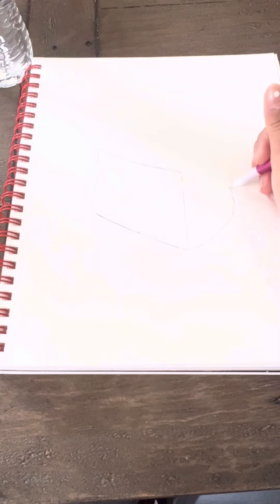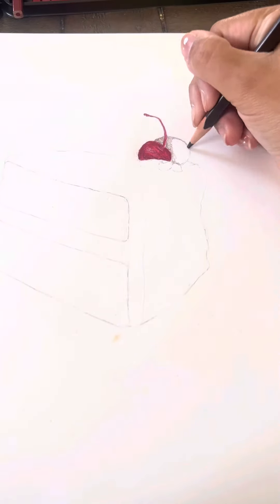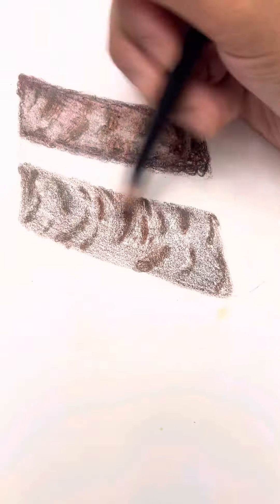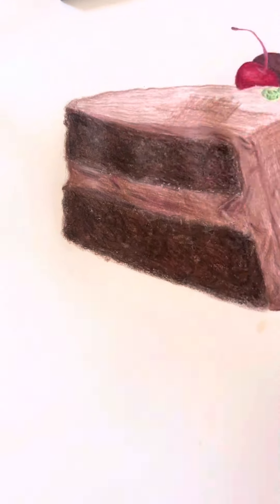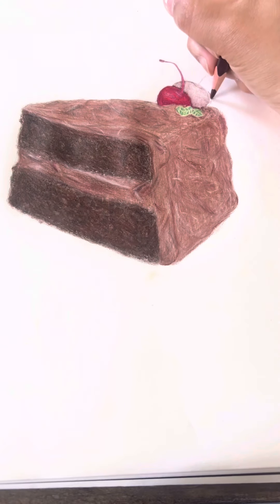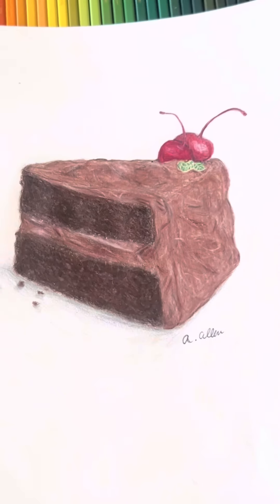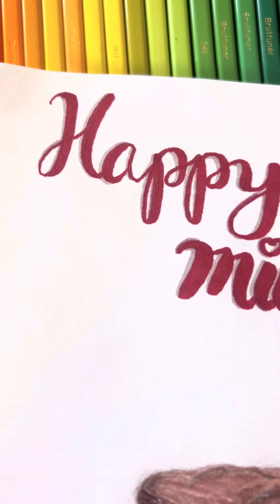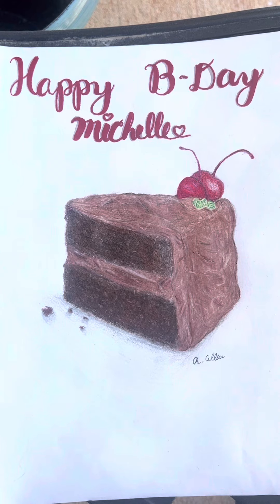Drawing Birthday Cake: realism form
hello again !! i am drawing in the realism form. An exciting thing today for a very special someone near and dear to me! i really hope you like it and i hope you will have the best day on YOUR special birthday.